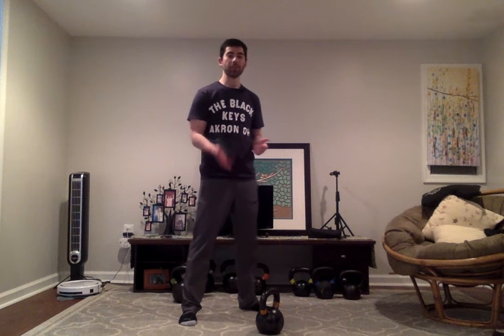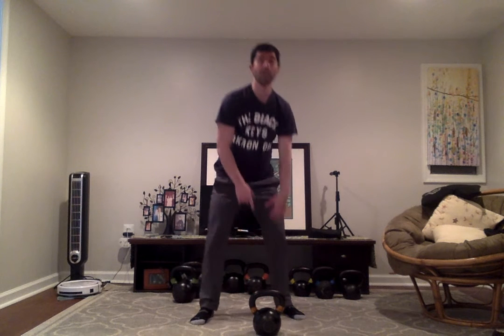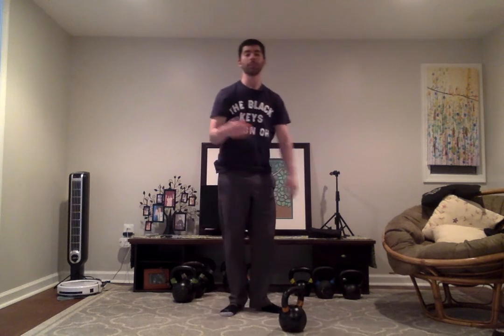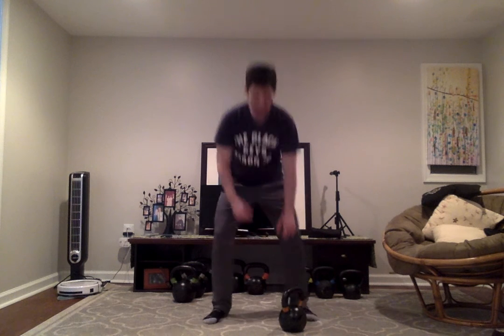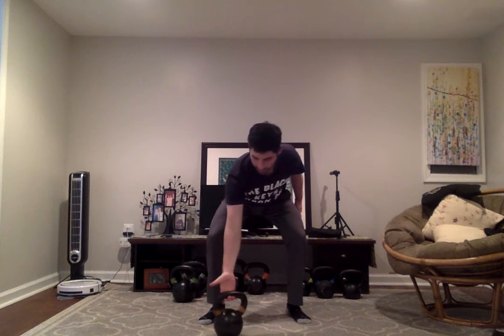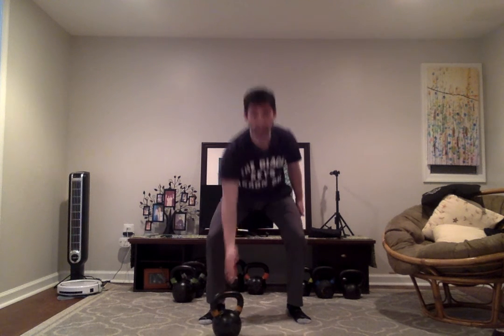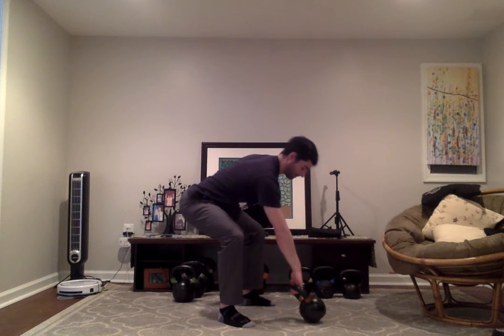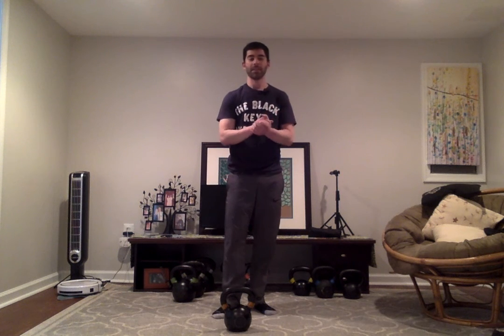How to stop tearing your calluses when using kettlebells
If you've torn your calluses using your kettlebell and you need help with your form, please watch this video.